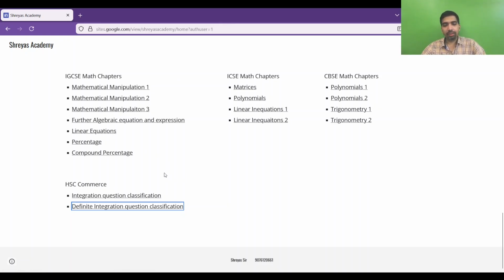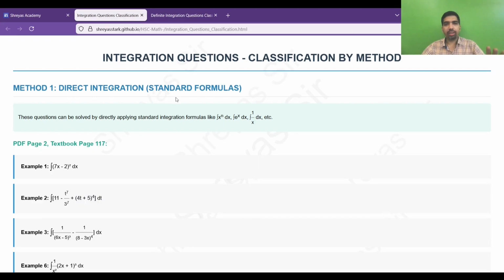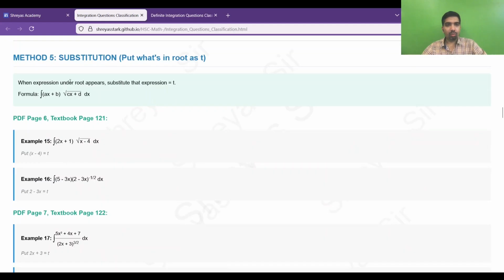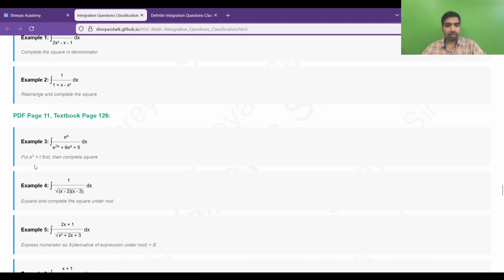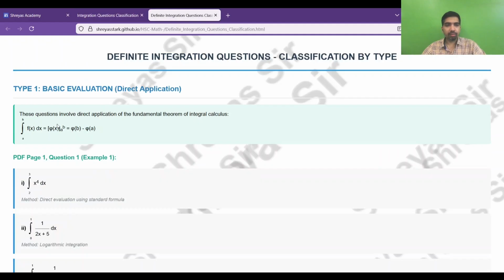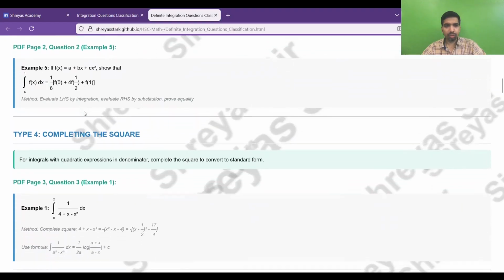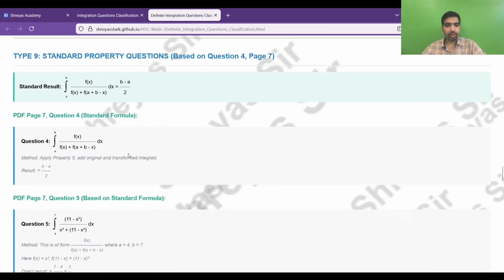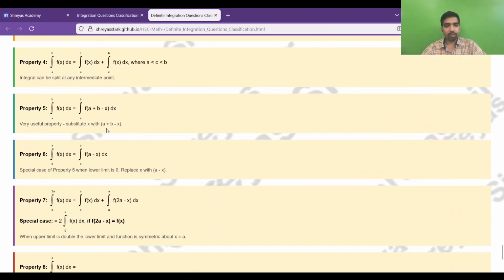Integration Similar Questions Classification | HSC Commerce Maths | Complete with Formulas & Tricks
🎓 Complete Guide to Integration Similar Questions Classification for HSC Commerce Students

This video covers:
✅ All types of Integration questions classified by solving methods
✅ Definite Integration properties and formulas
✅ Standard formulas and shortcuts
✅ Tips and tricks for board exams

📚 Topics Covered:
- Basic evaluation using standard formulas
- Integration by parts
- Partial fractions
- Standard results and shortcuts
- Even and odd functions
- Question classification by type

🎯 Perfect for:
- HSC Commerce Mathematics students
- Concept clarity and quick revision

👨‍🏫 About Shreyas Sir:
Expert mathematics tutoring with 8 years of teaching experience across IGCSE, ICSE, CBSE, and HSC boards.